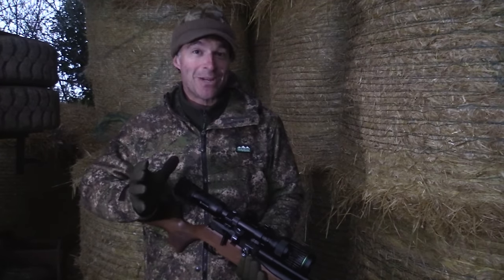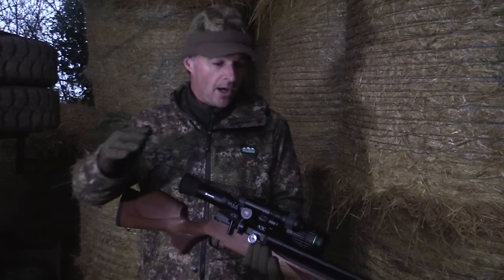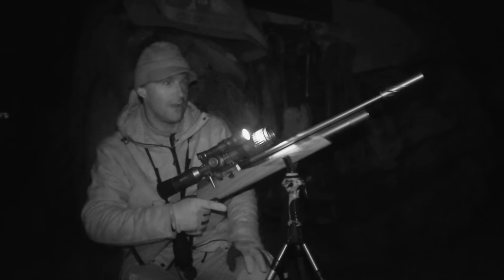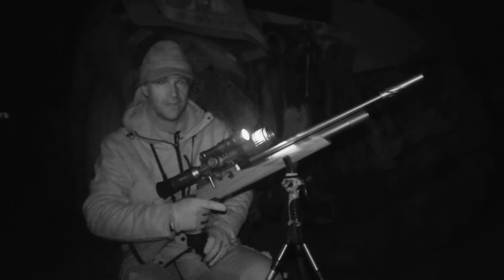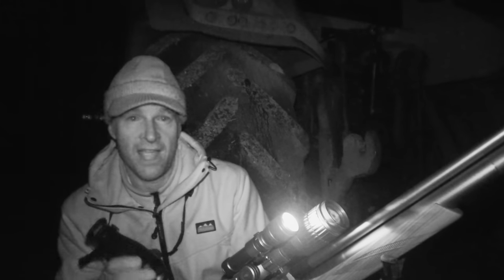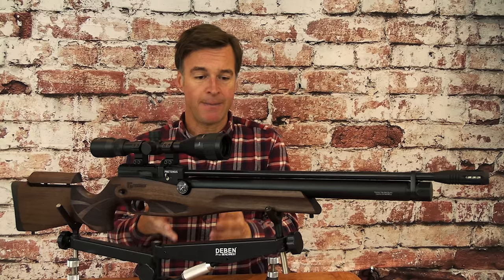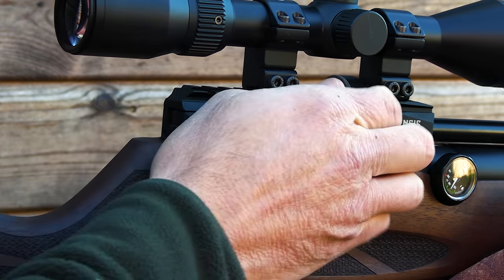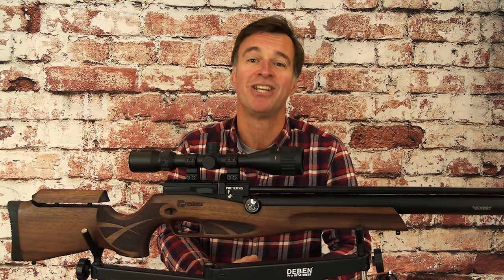Airgun Action | Night vision farmyard rat raid | Reximex Pretensis test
Mat Manning is tackling an infestation of rats on the farm in this week’s episode of Airgun Action. The disease spreading rodents could cause serious problems if left unchecked, so Mat is leaving nothing to chance, pairing his FX Dreamline Classic with a HikMicro Alpex infrared day and night riflescope and using a thermal spotter to pinpoint his nocturnal quarry in the darkness.

In the second part of the show, Mat gets to grips with the Reximex Pretensis from Range Right. This elegant multi-shot PCP combines great looks with impressive performance, and at a very competitive price…

** Subscribe to Air Gunner and Airgun World magazines and take advantage of our shooting insurance offer as well as a host of informative and entertaining articles by Mat Manning and Britain’s leading airgun writers.

CHAPTERS
0:00 Start
0:49 Farmyard night vision rat raid!
15:40 Reximex Pretensis test and review
25:12 End